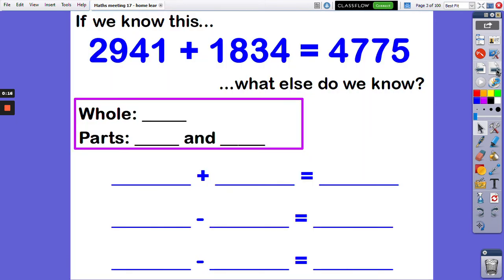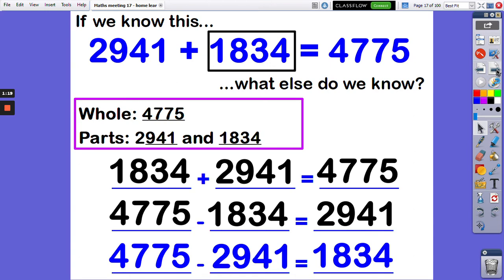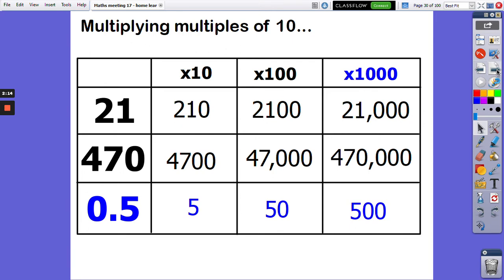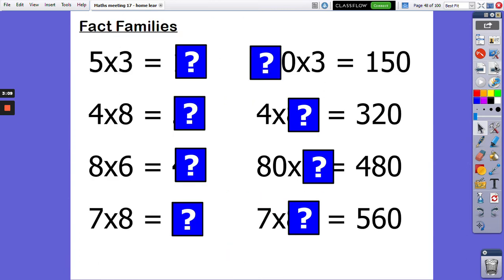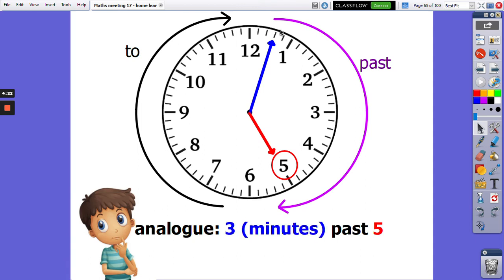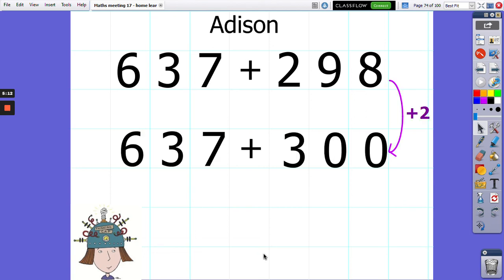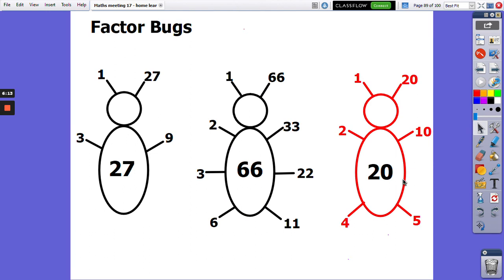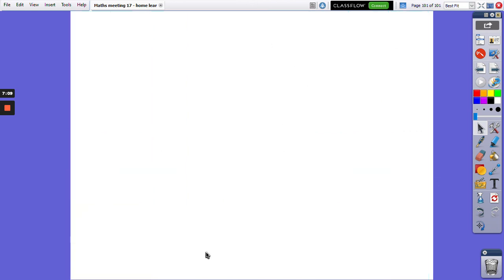Year 4 Maths Meeting 17 03 03 21